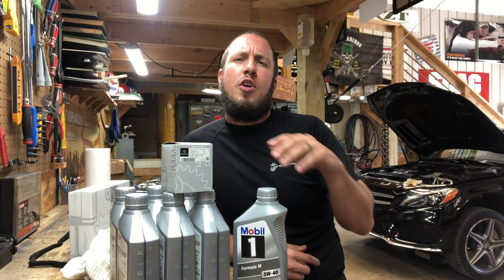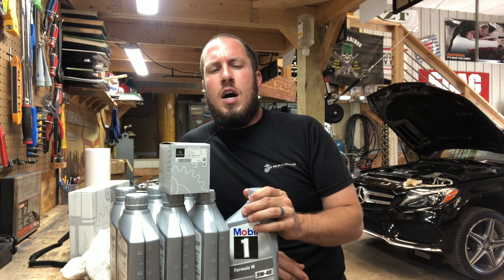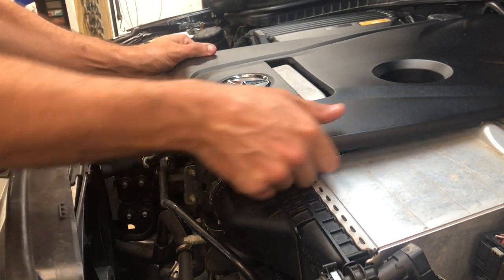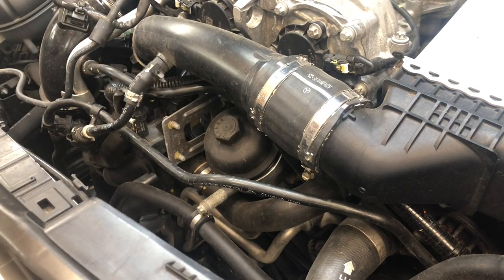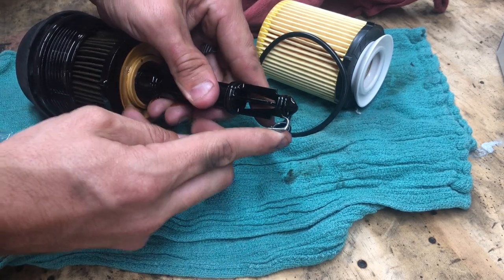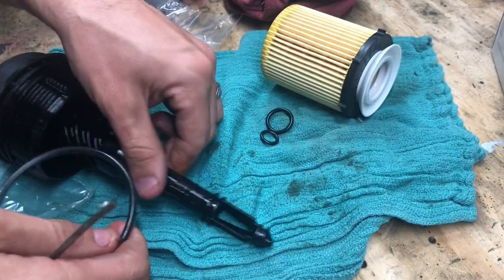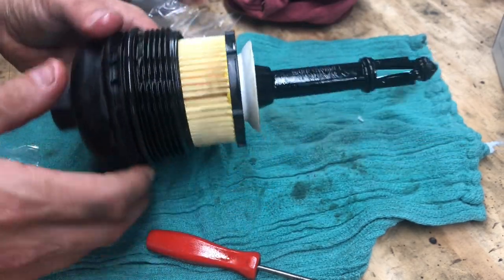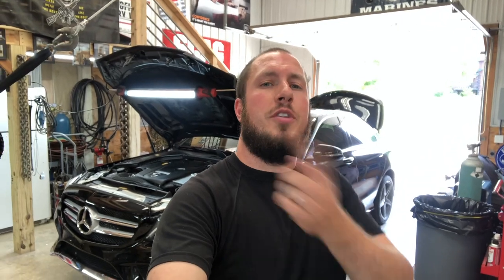Mercedes C300 W205 Oil Change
Some of my favorite stuff! I have done reviews on a lot of these items!

Forestry Tools!
LogOX 3in1 Forestry Multitool
Husqvarna Combi Can
Stihl 2in1 Easy File Chainsaw Sharpener

Everyday Tools!
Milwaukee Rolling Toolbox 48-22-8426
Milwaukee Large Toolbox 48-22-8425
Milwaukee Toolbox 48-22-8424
Milwaukee Slim 11 Compartment Organizer 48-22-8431
Milwaukee Slim 5 Compartment Organizer 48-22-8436
Milwaukee M12 Compact Inflator 2475-20
Milwaukee M18 Oscillating Multitool 2626-20
Milwaukee Switchtank Backpack Sprayer

Work Pants!
Dickies Flex Work Pants (Best price is on Amazon)
Blaklader X1600 Pants

Boots!
Timberland Pro Gridworks 8” Boot
Timberland Pro Boondocks 6” Boot
Thorogood Moc Toe 8” Boots 814-3800

Electrician gear / Test Equipment!
Fluke 1AC Non-Contact Voltage Tester
Fluke T6-1000 Field Sense Meter
Fluke Ammeter and Multimeter Kit
Feildpiece Manometer SDNM-5
Fluke 62 Max Infrared Thermometer

Flashlights!
Streamlight Stylus Pro Pocket Light 100 Lumens
Surefire Stilletto Pocket Flashlight
Surefire Tactician Pocket Flashlight